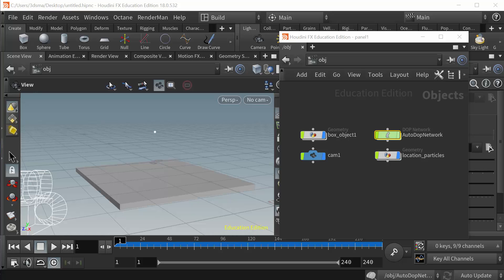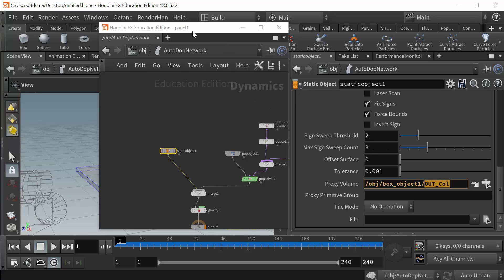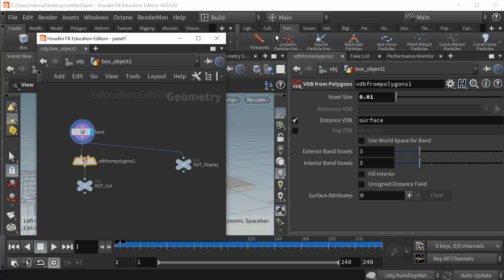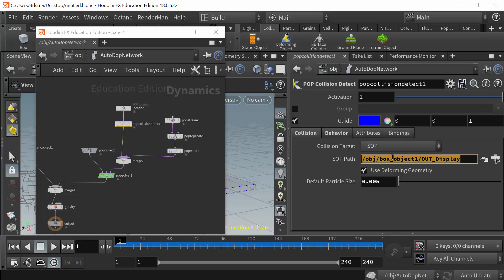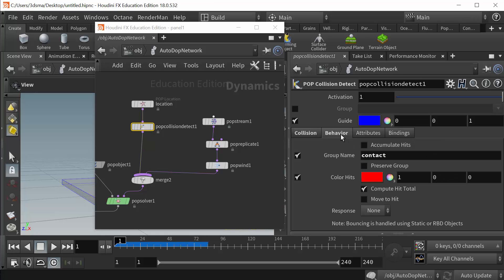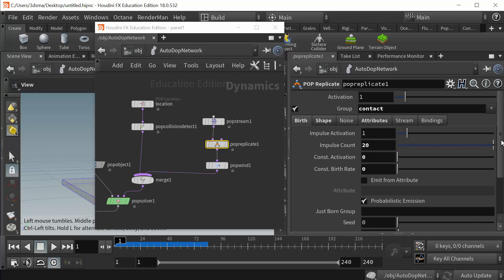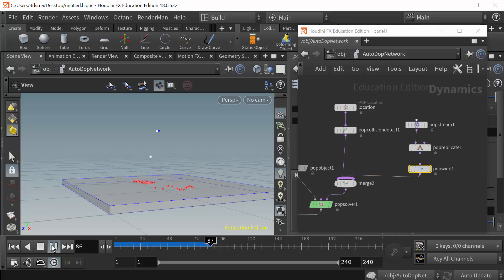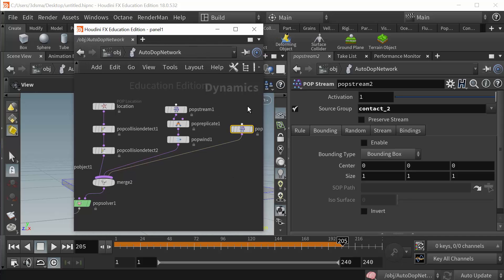Particle Collision Detect